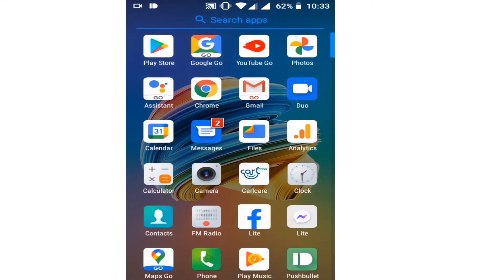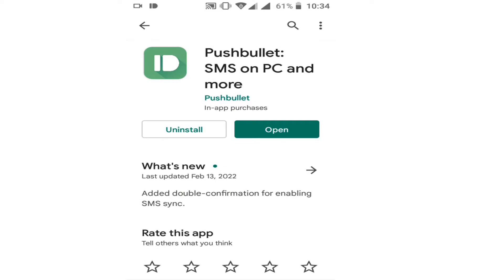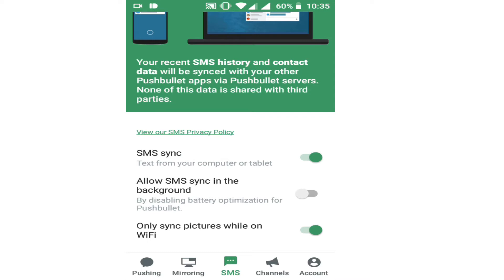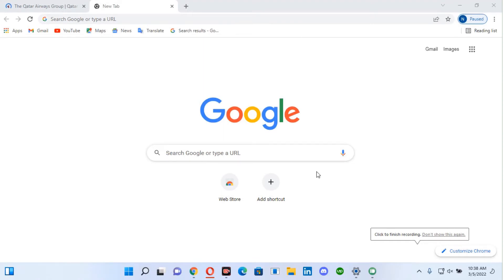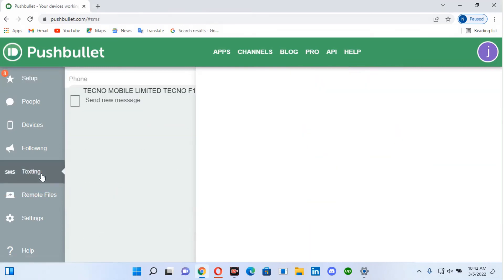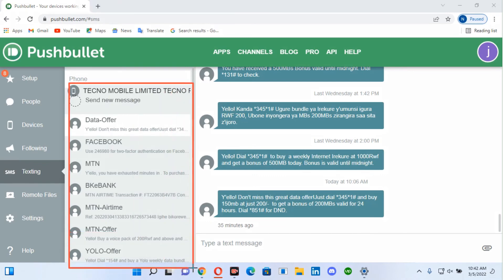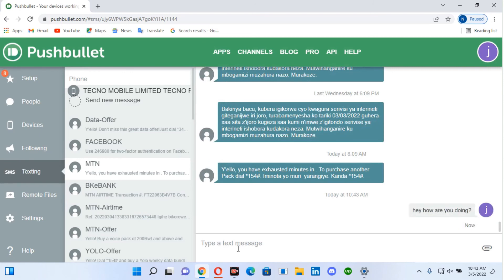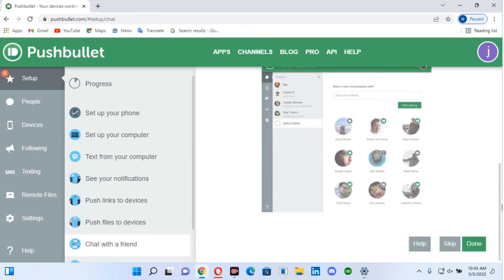How to read text messages/SMS on your computer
This tutorial is teaching you how you can use your computer to read text messages/SMS easily. Watch the video from the starting t the end to the end to see how you can do it.